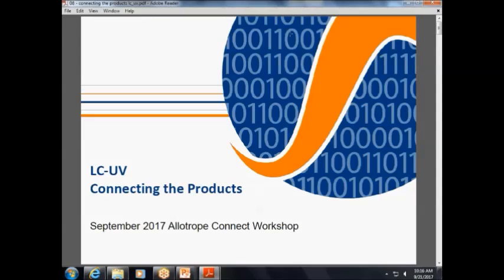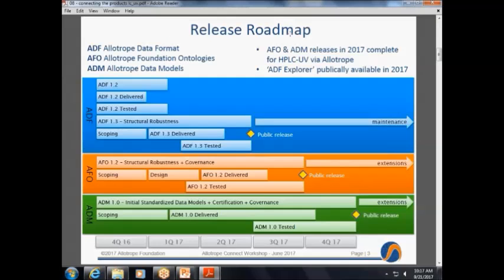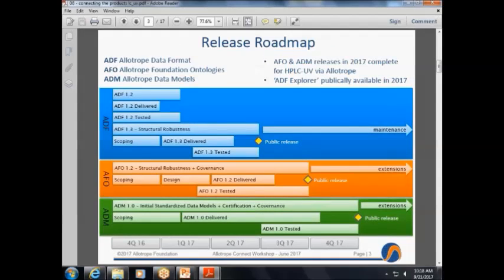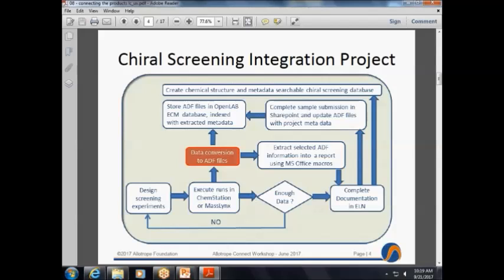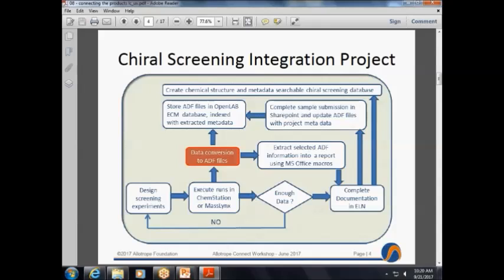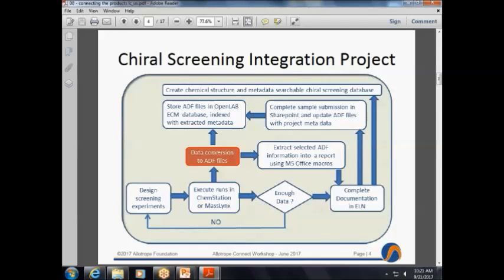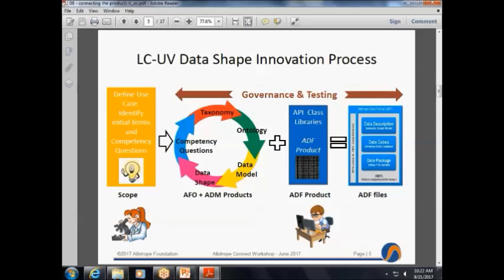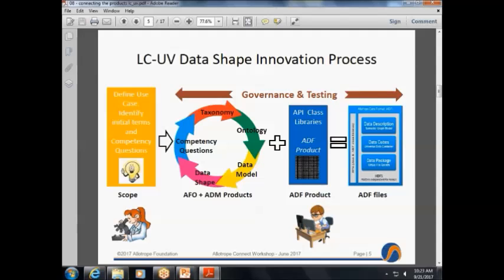2017 AC 03 1 Connecting the Products LC-UV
Connecting the Products:
LC-UV use case